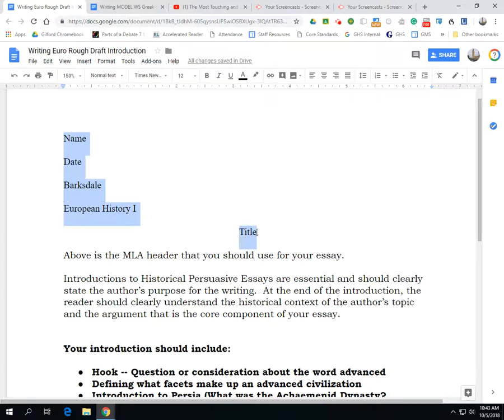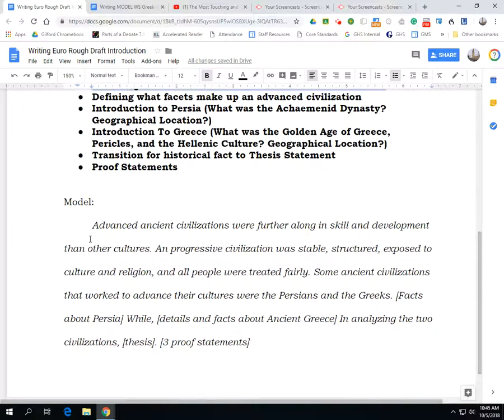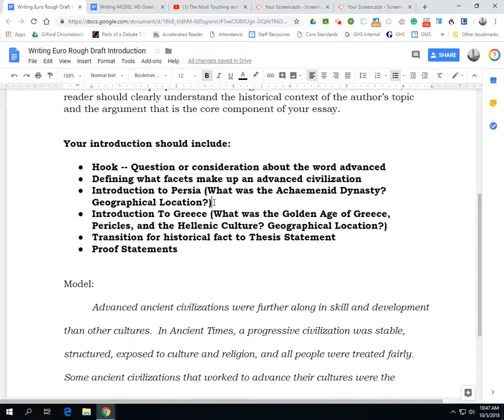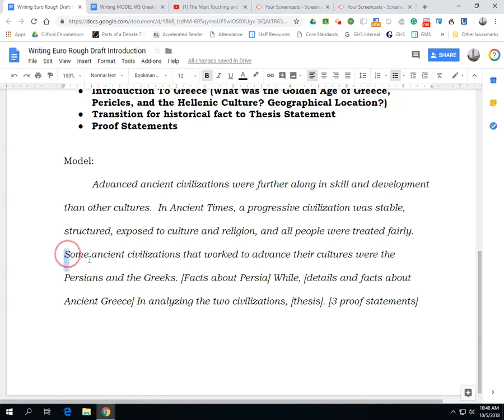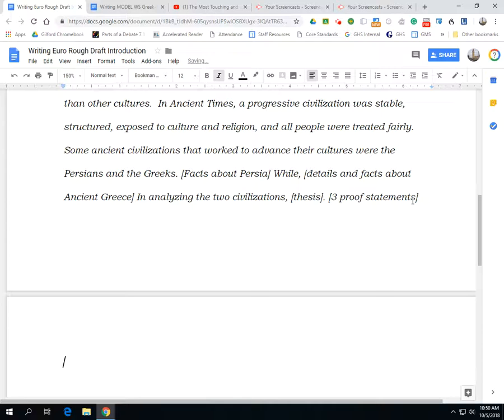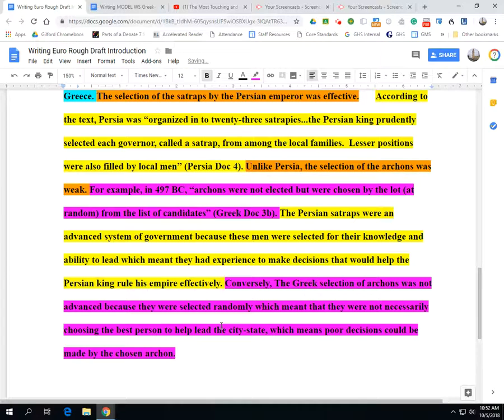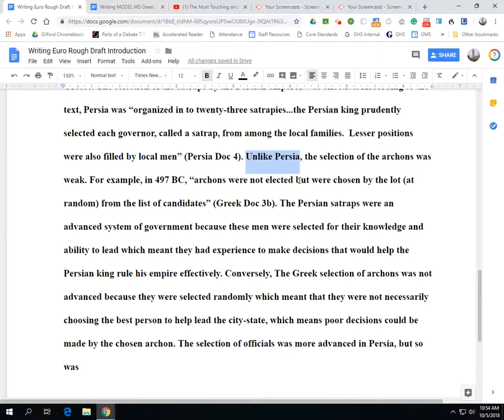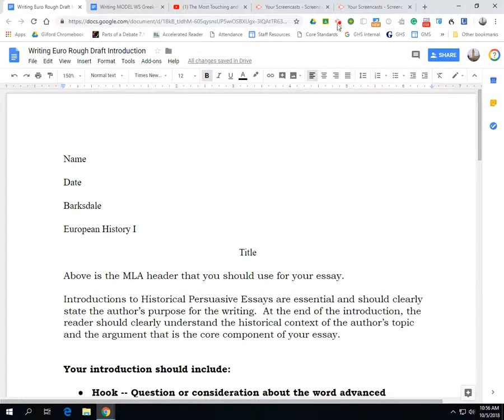Tutorial on How to Set Up Your Rough Draft